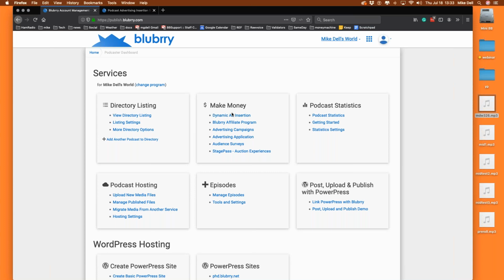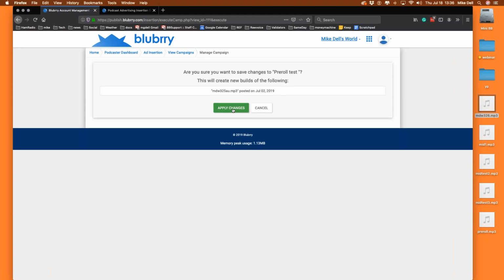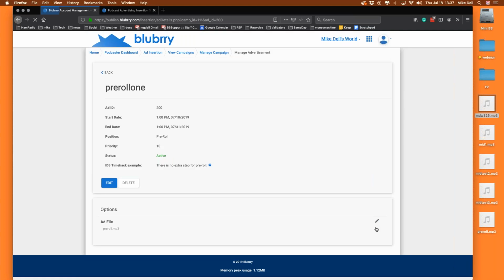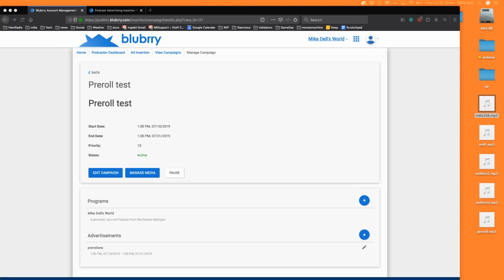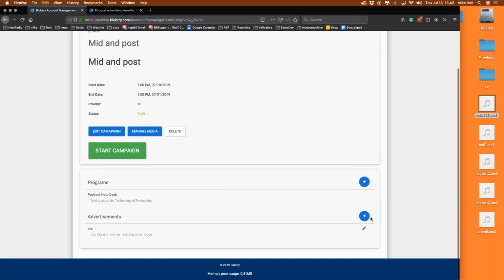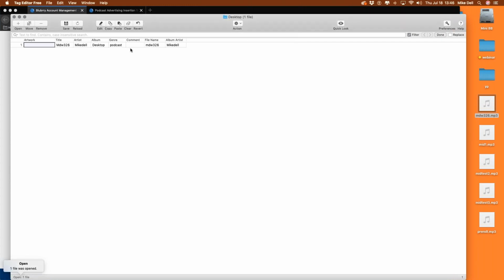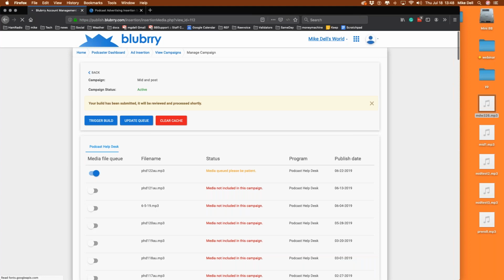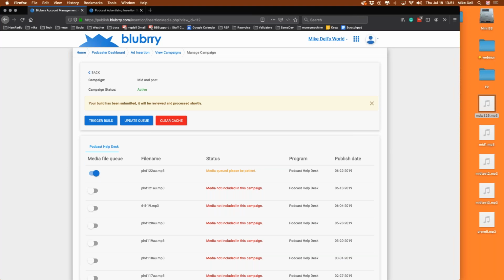Blubrry Advertising Insertion Demo